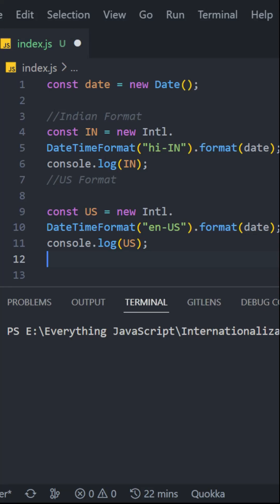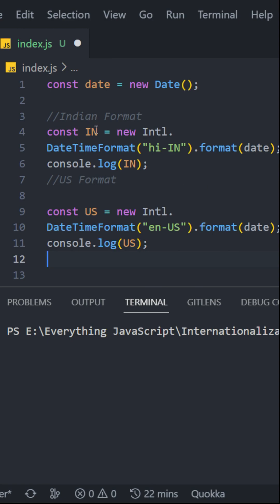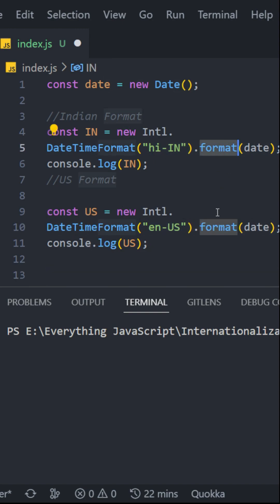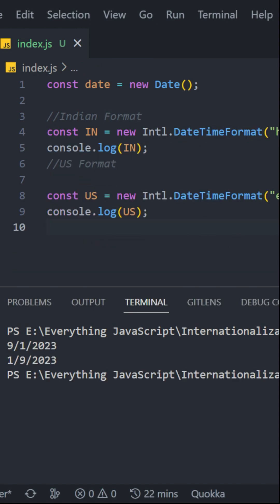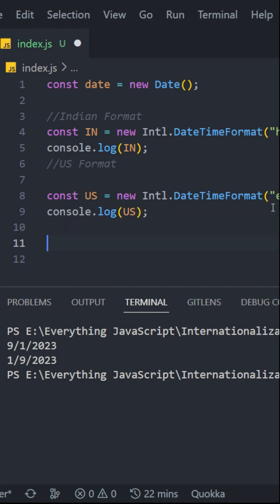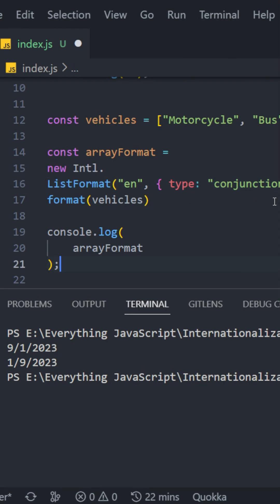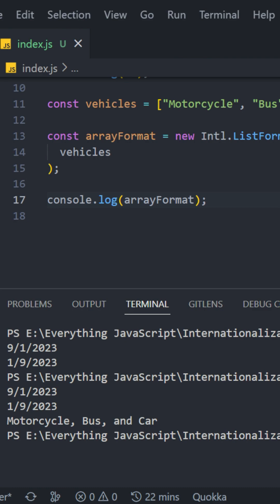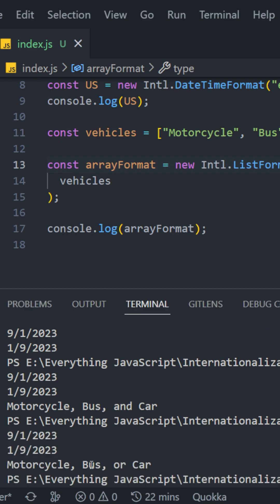JavaScript intl API - Internationalization in JavaScript